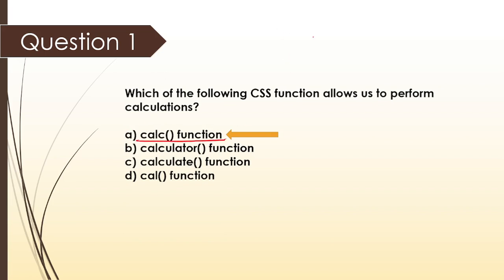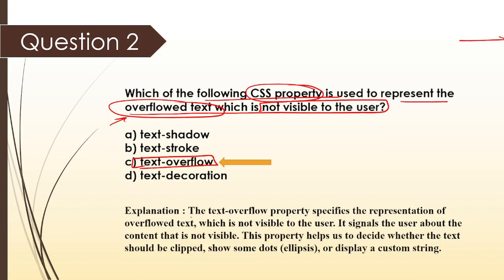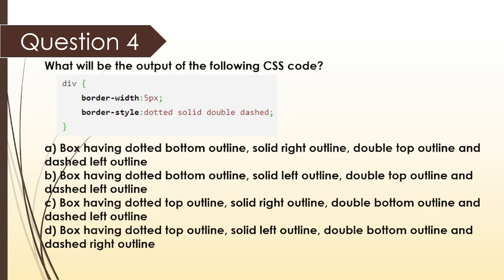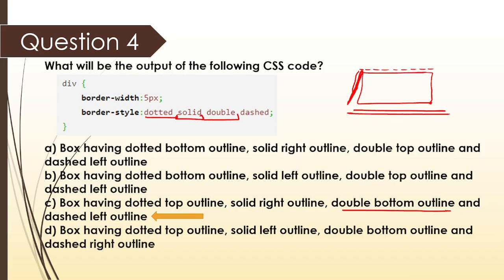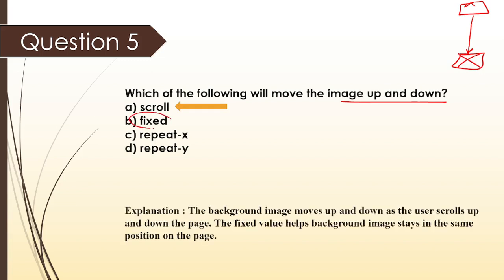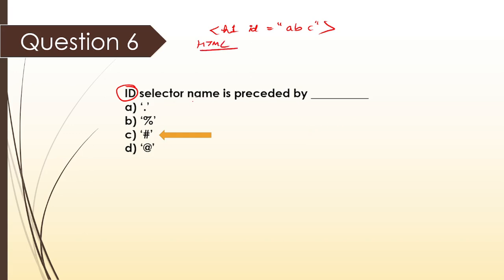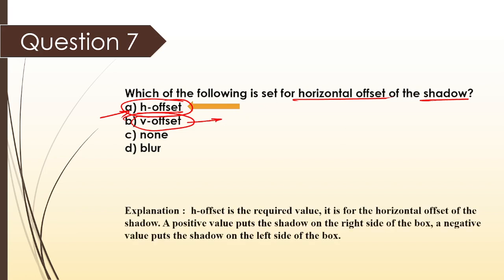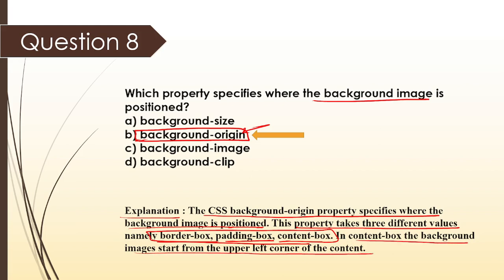CSS Important Questions | Top 10 CSS MCQ for competitive Exam